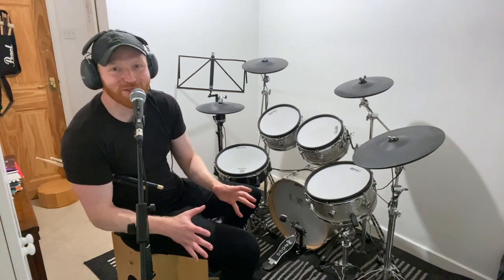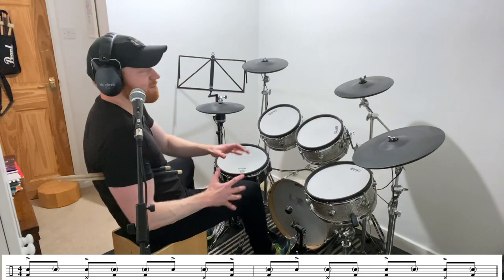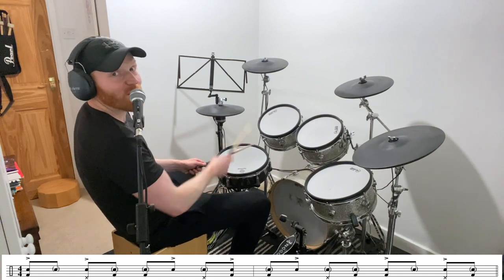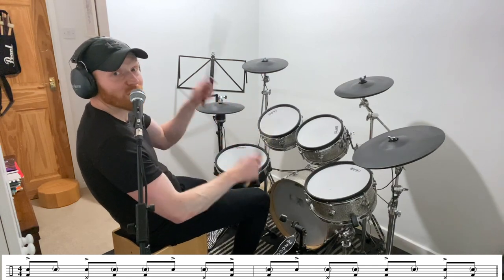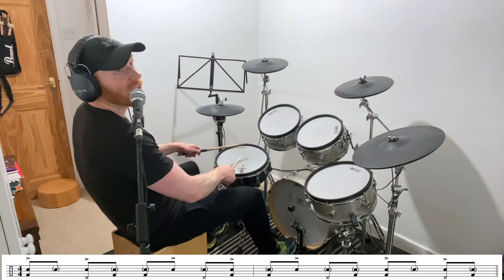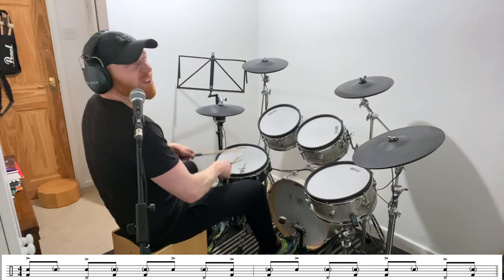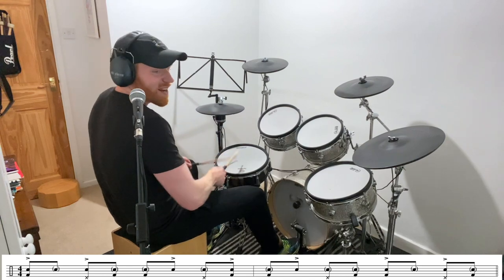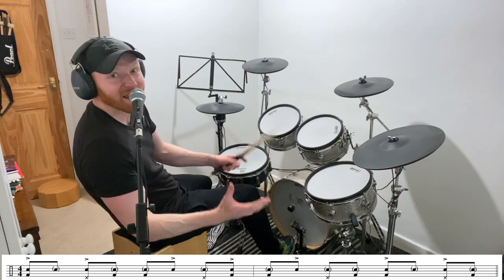The Single Stroke Samba!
Just a little fun thing, really useful for jamming and solo sections  - the single stroke samba!

Probably not the most authentic Samba beat in the world but loads of fun and always gets the party going.

Mike

If you’ve enjoyed this channel and found it useful, please support it and help it grow

Become a monthly supporter of this channel - See members-only videos and get video support from Mike

Mike’s Kit

Beautiful custom made kit by The Cambridge Drum Company - 10/12/14/20 in figured maple with a 14” snare.

Meinl Byzance Cymbals - 20" Sand Ride, 18” Sand Thin Crash, 16" Vintage Crash, 14” Sand Hats - buy

Socials

Mike :)